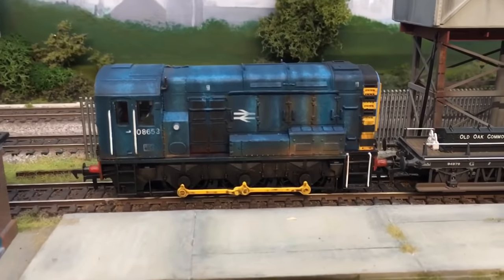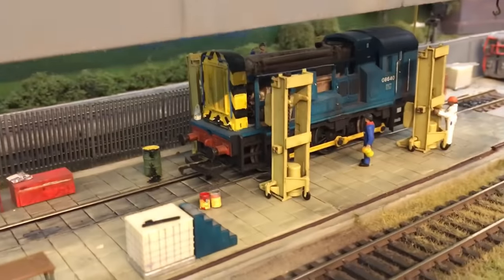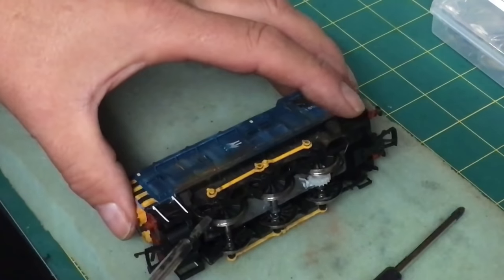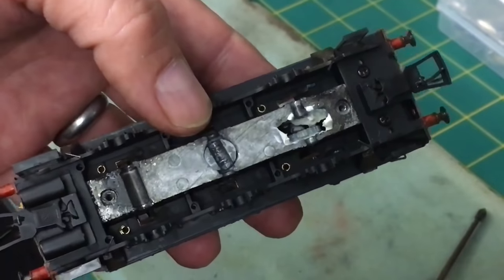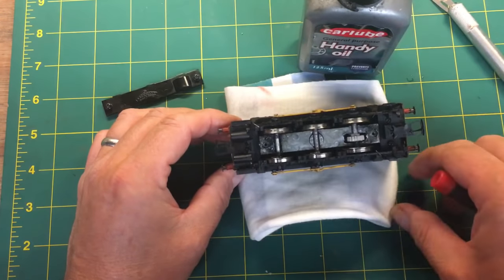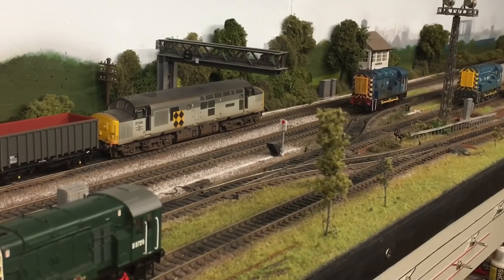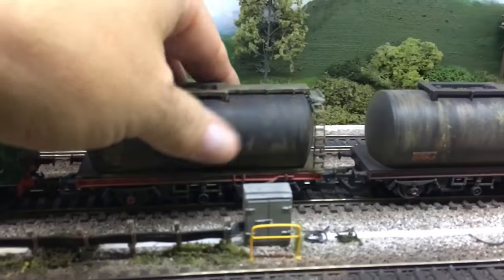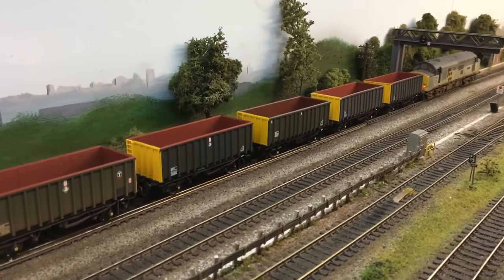Loco & Wagon Weathering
Video V.48
September 2018

This being a 2yr look back to when I started building the layout - includes footage from 2016 and today.

Features:
*Weathering a loco

*Tanker wagons
*MEA wagon re-spray
*Looking back at the first running session from 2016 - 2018

** The book mentioned is as detailed here..
published by British Railway Modelling

Book no.3

Written by Nigel Burkin

Book title-
MODERN WAGONS IN 4MM SCALE

Certainly very inspirational.

*** For all the latest updates and news for the tv show The Great Model Railway Challenge - Head over